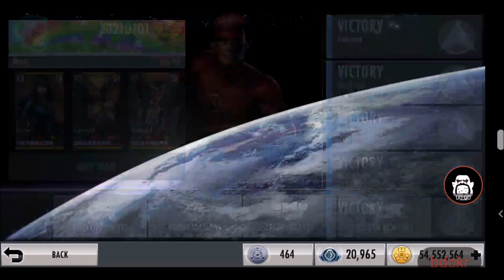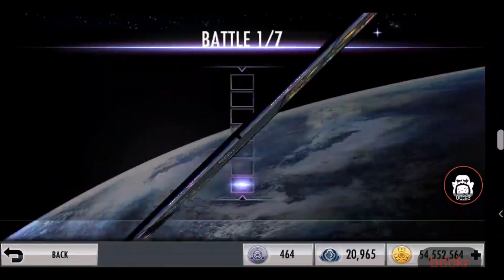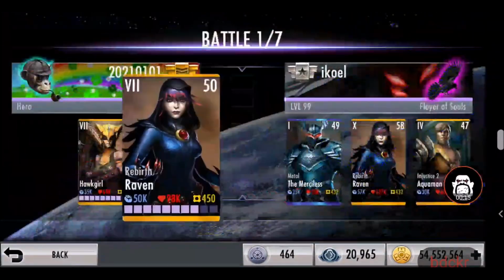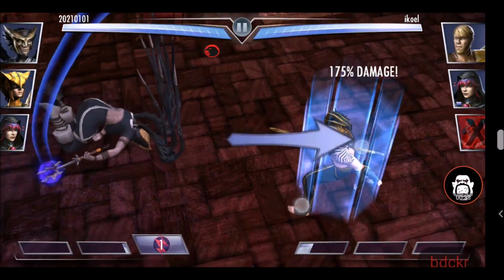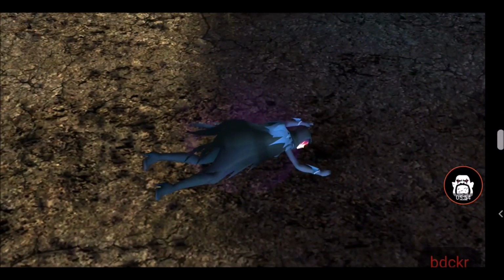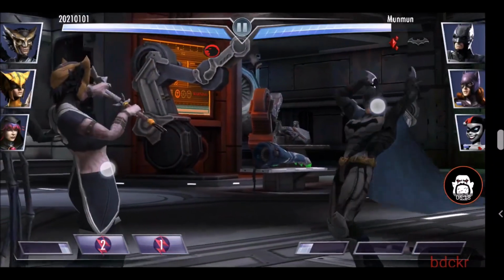Injustice Mobile: 3 Oct 2024 Weekly Recap of Events and (Android) Glitches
From viewer @Tanmay Kakde
 "Pertaining to the people resetting challenge and phantom zone on newer devices (Android only):-
"If clearing the data also deletes the obb files (the 2 files with size 1.57GB) from the Android folder, you can simply duplicate(create another copy of) the files to avoid a large re-download. Simply keep an extra copy of the files in the directory "Android/obb/com.wb.goog.injustice" some place else on your device.
"After clearing the data just restore those files manually to the folder using your file manager and then you don't have to redownload huge data files every time.
"Same goes for airplane mode glitch. If restoring old save files makes you redownload the 1.57GB of data, just do the steps as listed above
"Yes it eats up extra space on your phone but it saves data charges or if on WiFi it saves time as copying back files manually barely takes 20 secs"

Challenge: Blackest Night Hawkgirl and )
MP reward:  Rebirth Wally West
Last weekend's Breakthrough eligible golds:  Zod / Aquaman / Shazam
Next weekend's likely Breakthrough eligible golds:  Catwoman / Deathstroke / Raven

Thanks to the ongoing support of our Patrons:
Michael Devries, irvin ruiz, Hoshi 127, Nora Klimek, ("credited”)